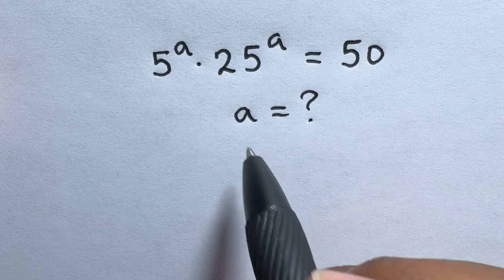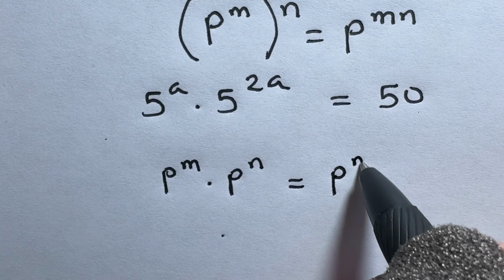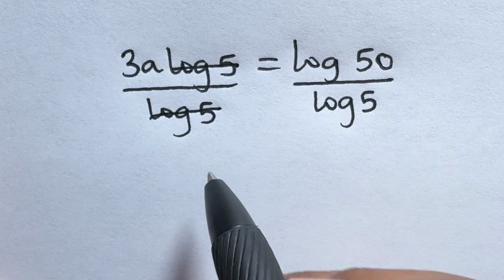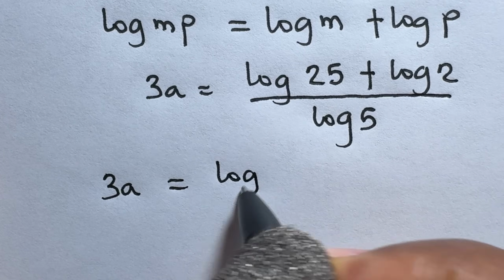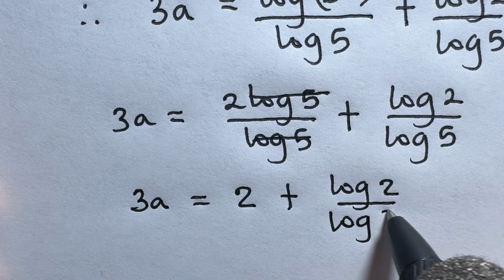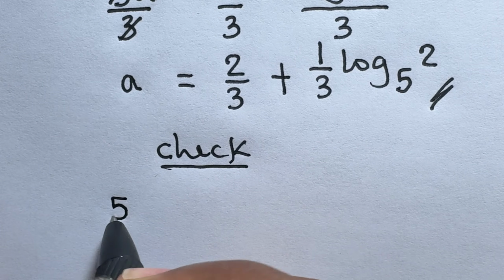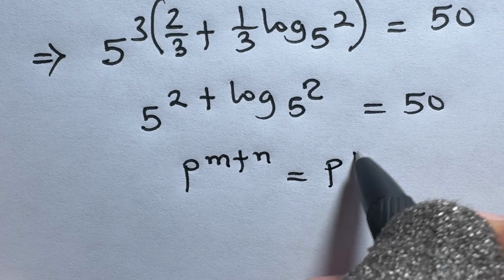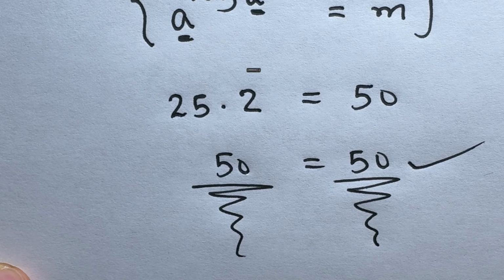Solve for a in this nice exponential equation | Math Olympiad Mathematics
This video shows an analytical way of solving for (a) in this olympiad math equation

Solving for (a) in this nice exponential equation (Step-by-Step) | Math Olympiad Mathematics

This is a common type of exponential equation problem that appears in algebra and exam questions, and understanding the steps will help you solve similar problems with confidence.

👉 Topics covered:
-Exponential equations
-Laws of exponents (indices)
-Rewriting expressions using a common base
-Simplifying exponential expressions
-Solving for the unknown exponent